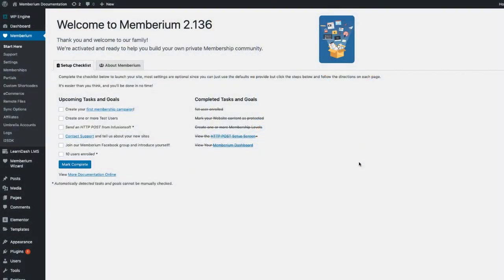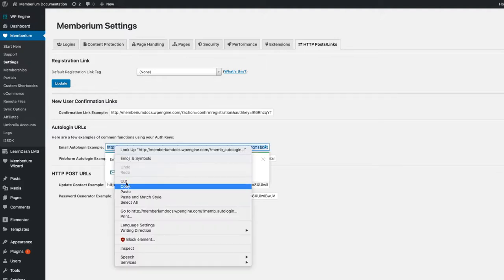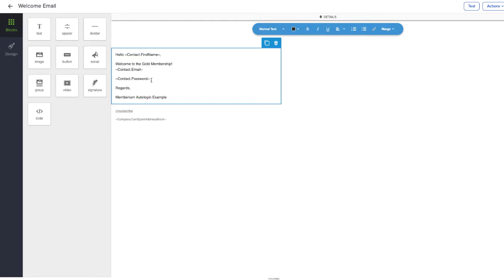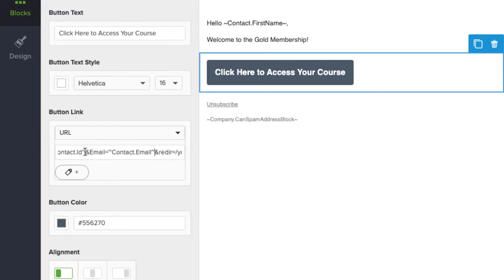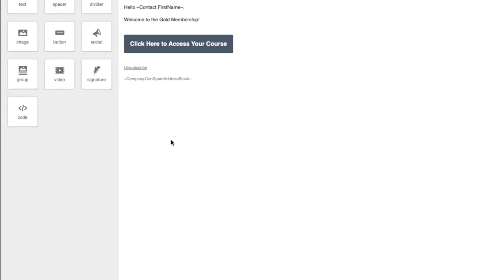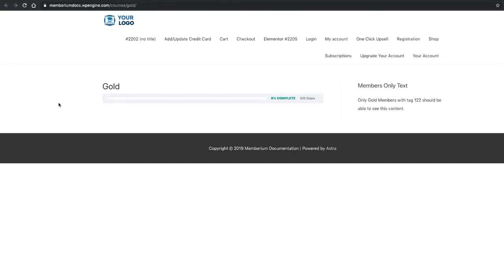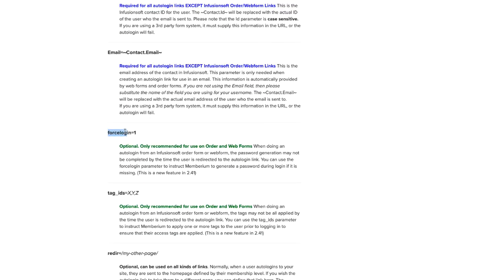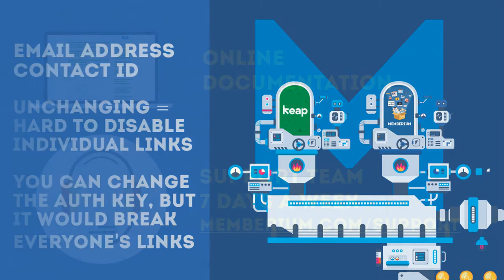How to Autologin Users into Infusionsoft Based Membership Site Using Memberium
In this tutorial video, we will cover how you can use Memberium autologin feature to provide a magic link to your users to click that will automatically log them into your site without requiring them to enter their username and password.